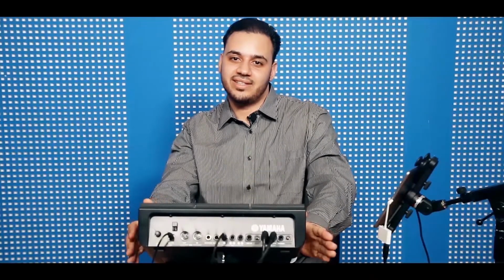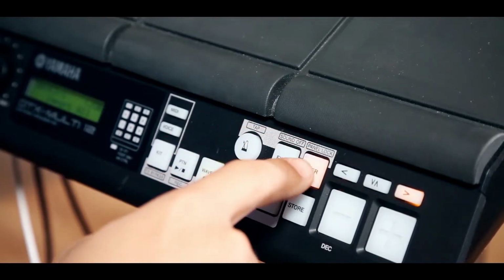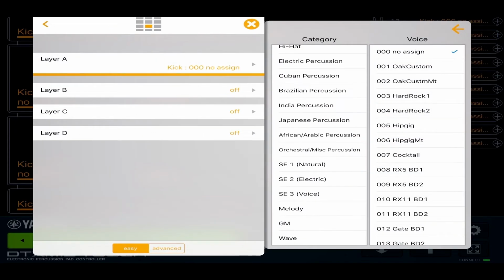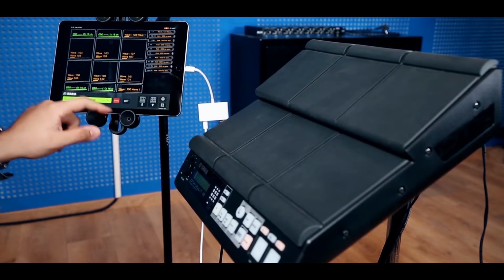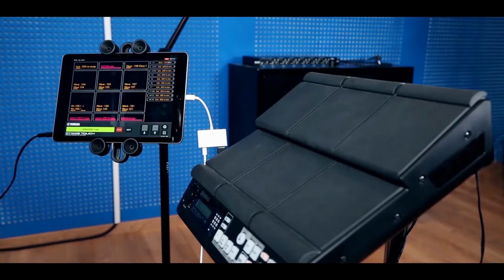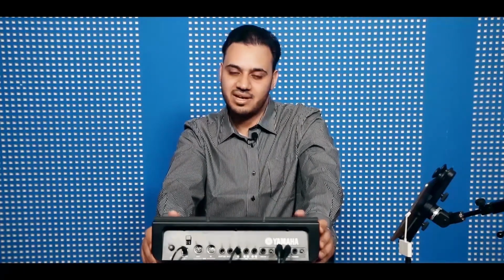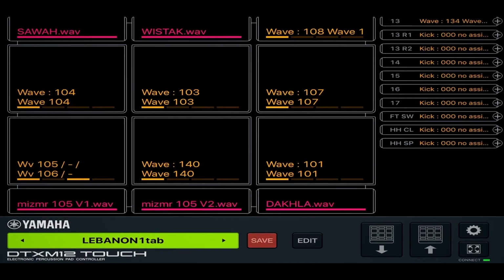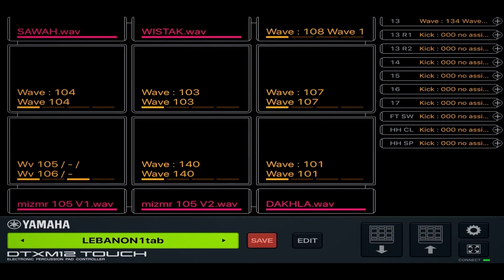How to load and assign samples in Yamaha DTX-MULTI 12| Part 2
Yamaha Artist Amine Hasnaoui demonstrates how to load & assign samples in DTX-MULTI 12 using DTX MULTI-12 Touch App.